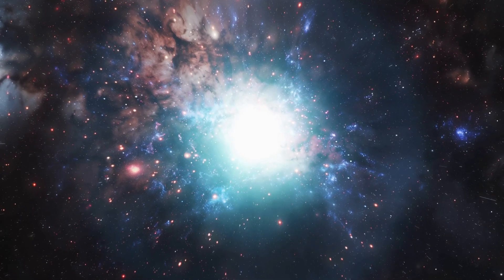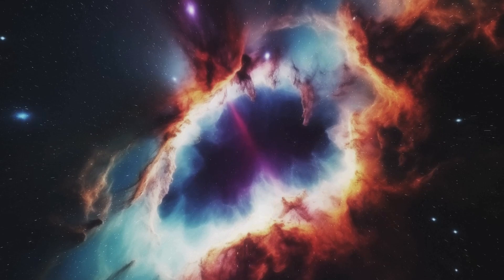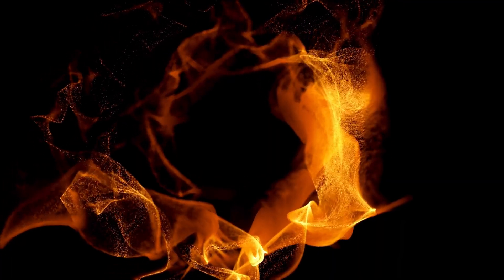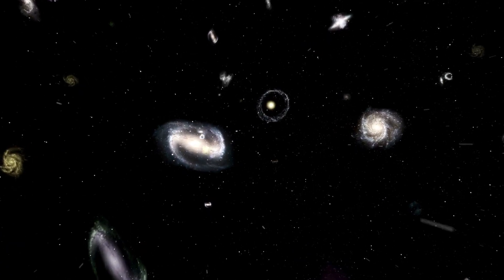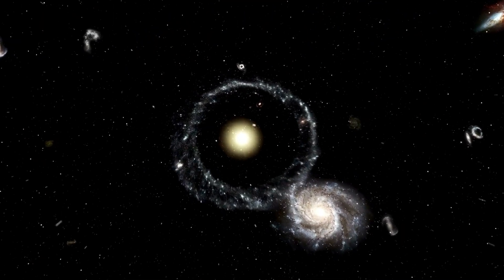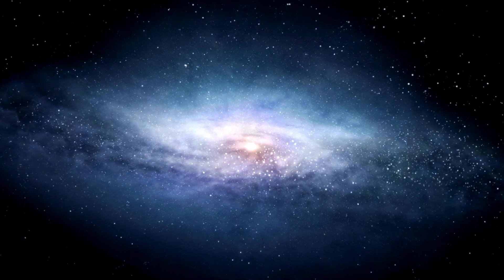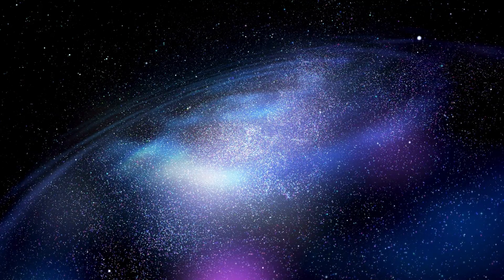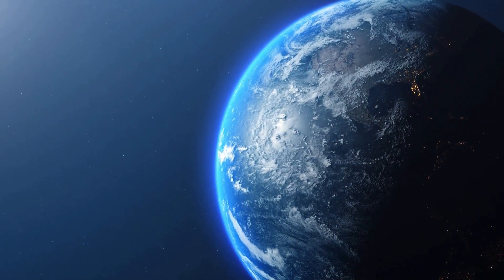Michio Kaku Breaks Silence About James Webb's Shocking New Image